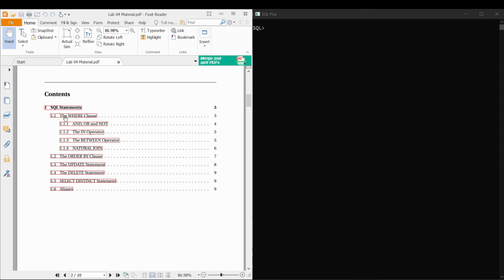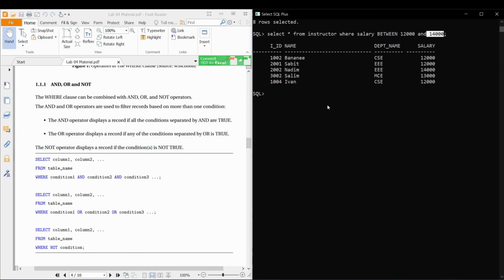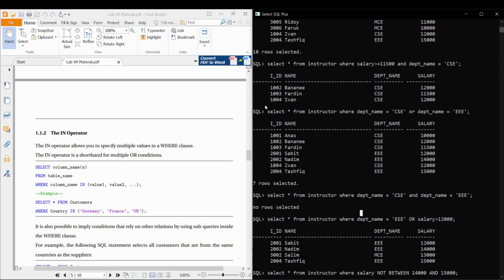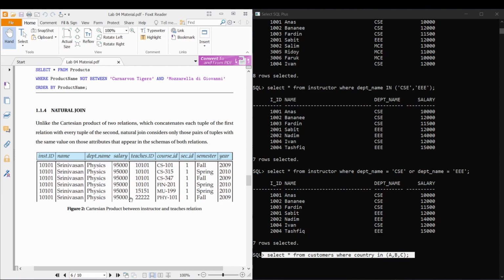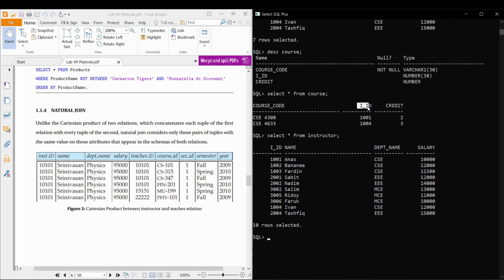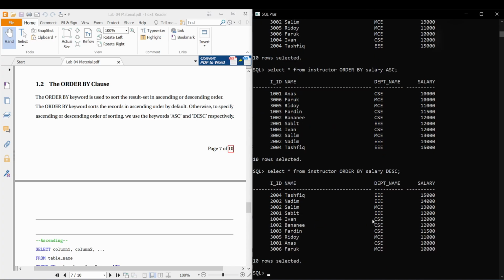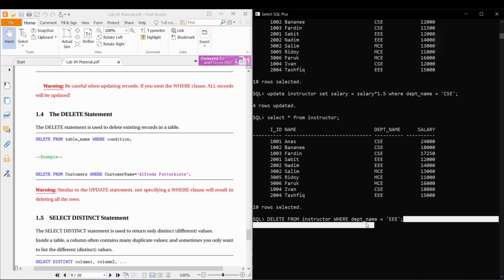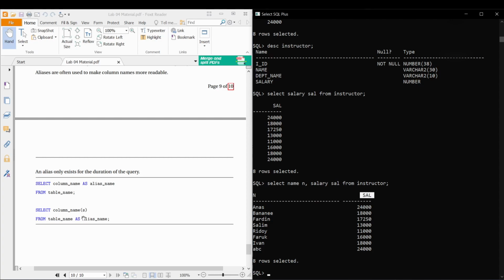CSE 4308 Lab 04 - WHERE clause, Natural Join, ORDER BY, UPDATE, DELETE, DISTINCT, Aliases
Topics covered in this video:

0:00 - Intro
0:34 - WHERE clause
4:23 - BETWEEN operator
5:53 - AND, OR, NOT
12:38 - IN operator
19:03 - Natural Join
30:25 - ORDER BY
33:35 - UPDATE
37:49 - DELETE
39:22 - DISTINCT
41:42 - Aliases